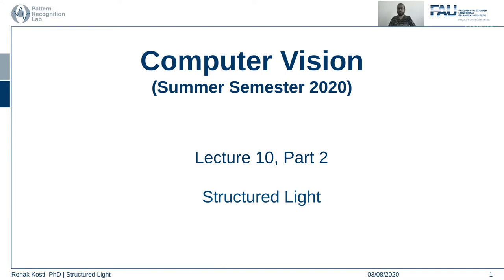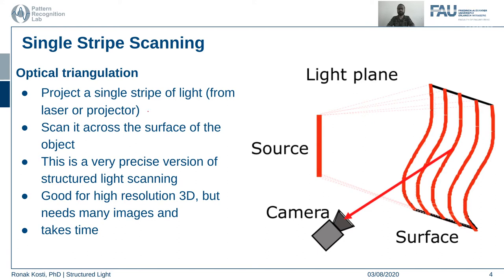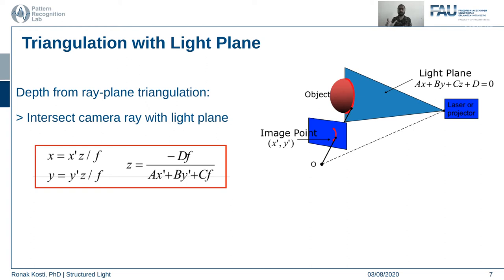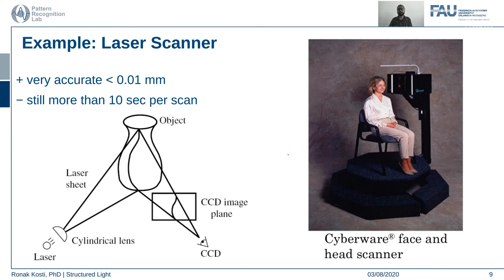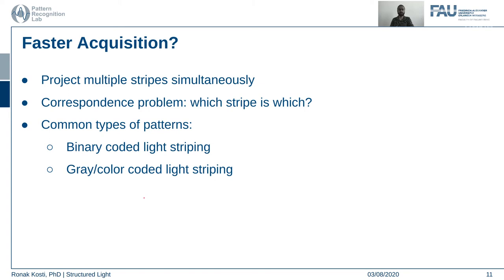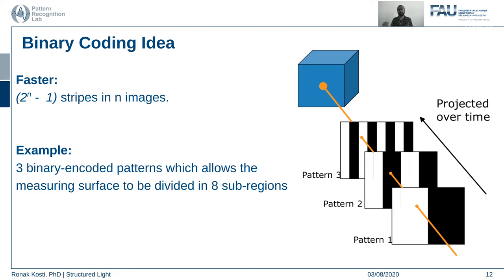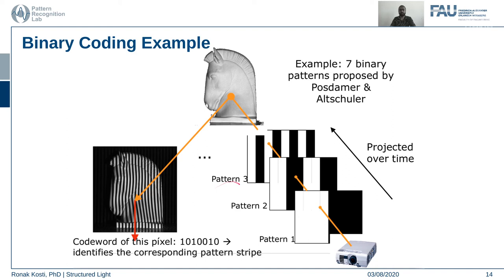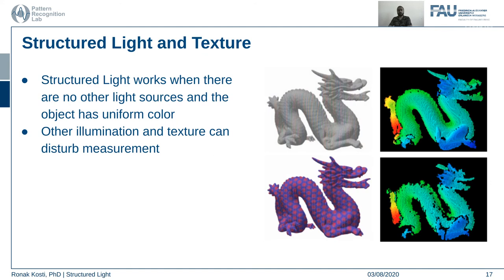Structured Light (Lecture 10, Part 2)